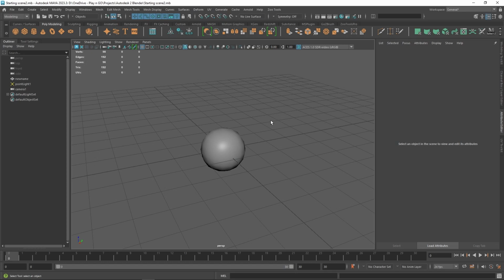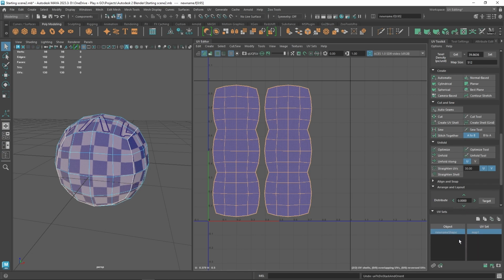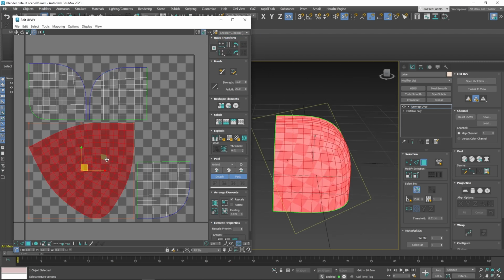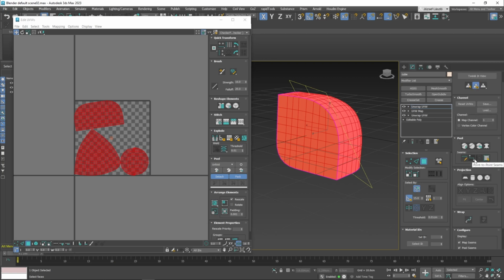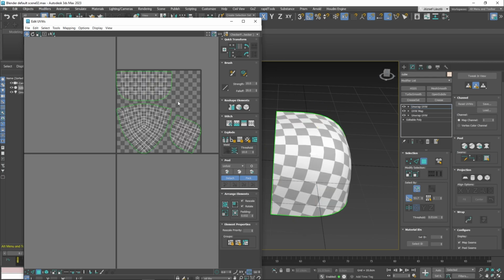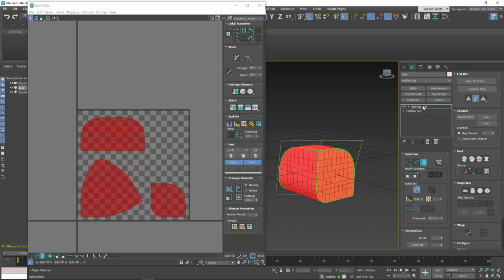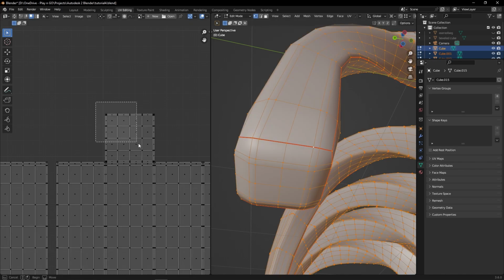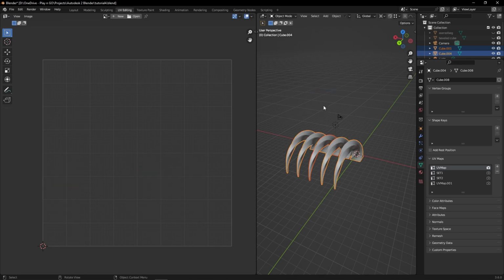A2B - Chapter.II 27 UV Mapping -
UVing